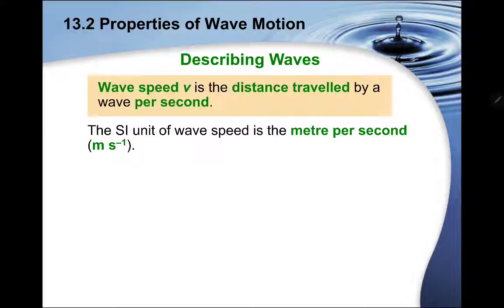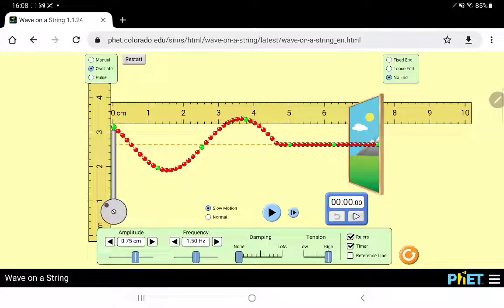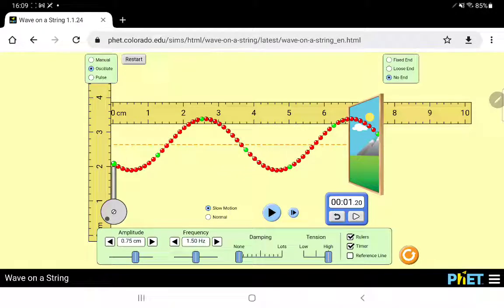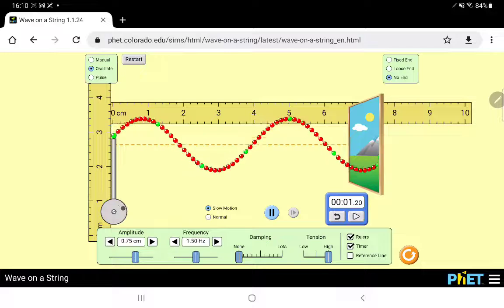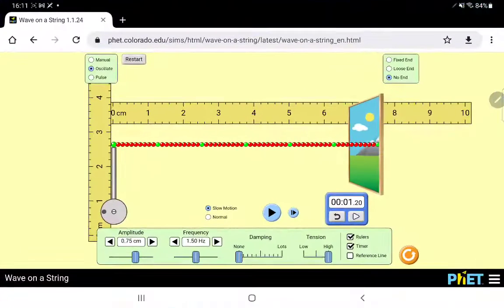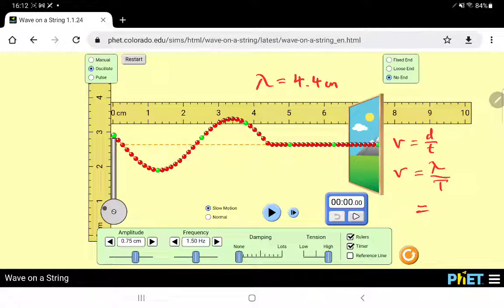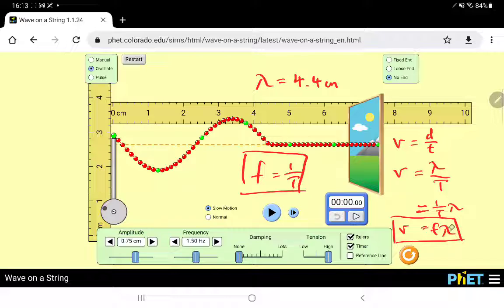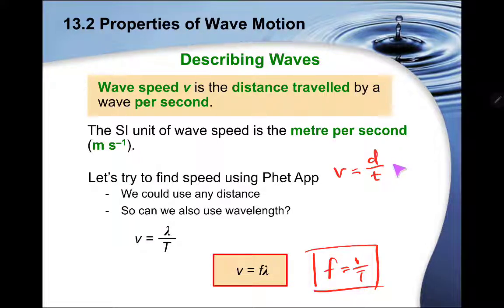General Wave Properties | Wave Speed